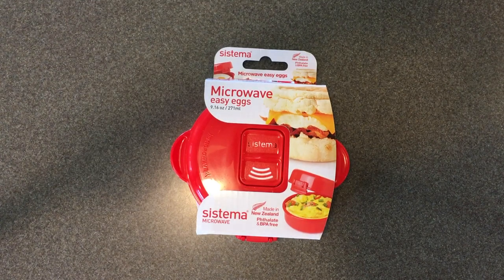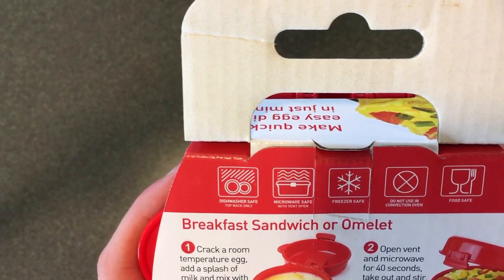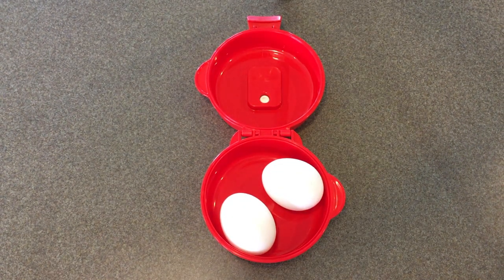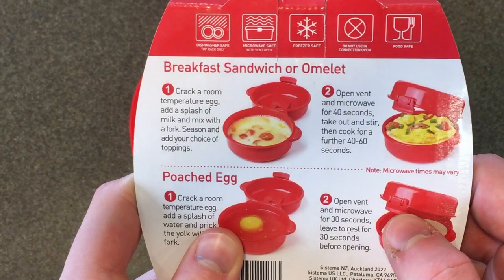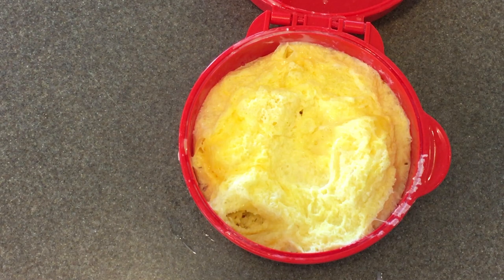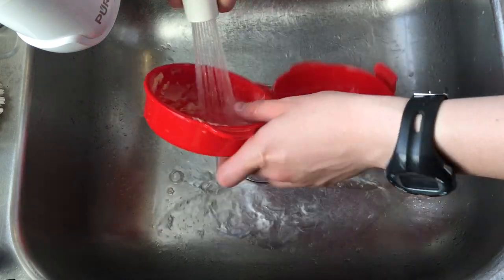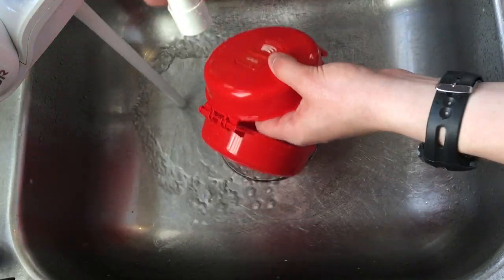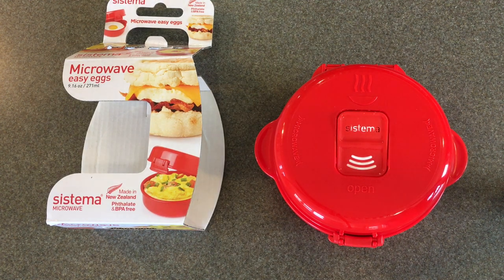Sistema Microwave Cookware Easy Eggs Maker Review!! :SUPER EASY!!:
Hey everyone! Today, I'm testing out the Sistema Microwave Cookware Easy Eggs maker. It was super easy to use. Easy clean and little mess.